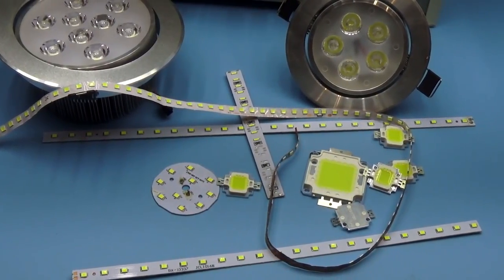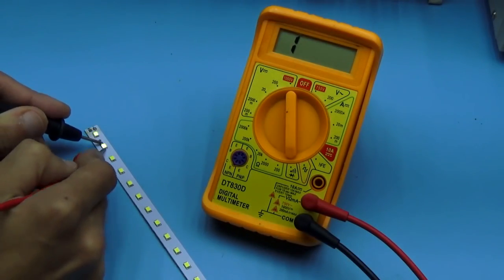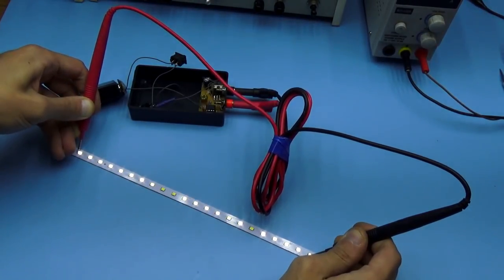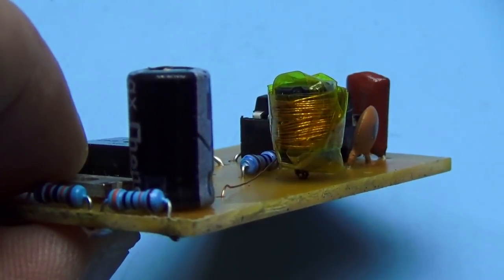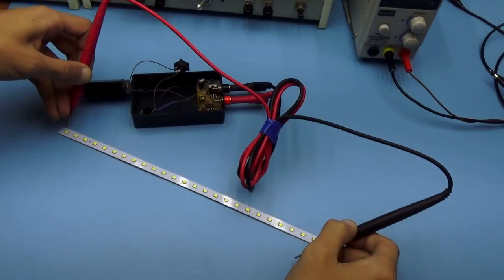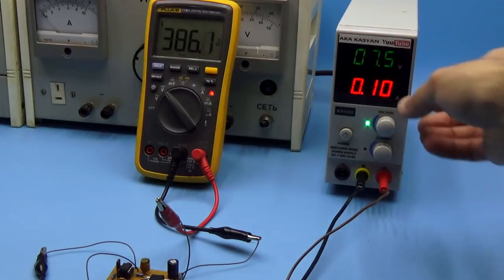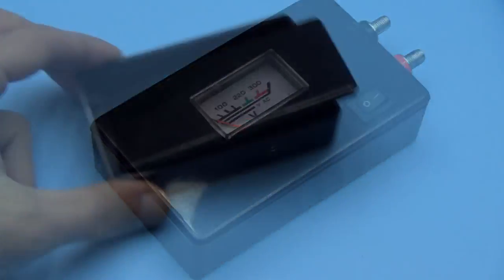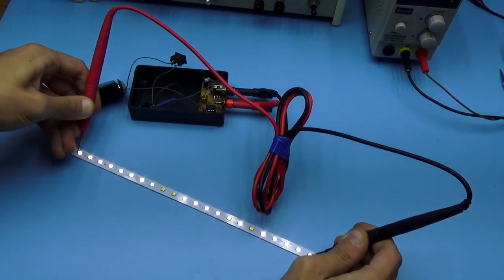SUPER DEVICE for LEDs testing